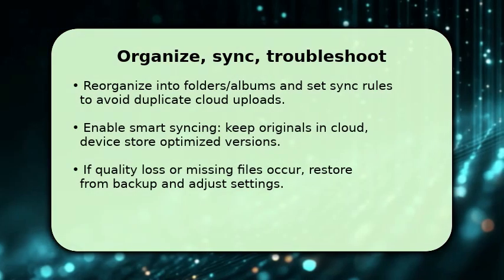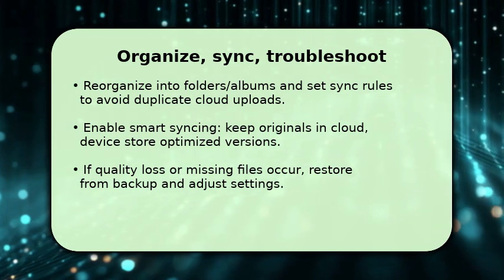How to Make Photos Take Less Storage (full Guide)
Discover the secrets to reducing your photo storage footprint in this comprehensive guide. Learn practical tips and techniques for compressing images without sacrificing quality, managing cloud services efficiently, and optimizing device settings across various platforms including smartphones and computers.

reduce photos storage, compress pictures,